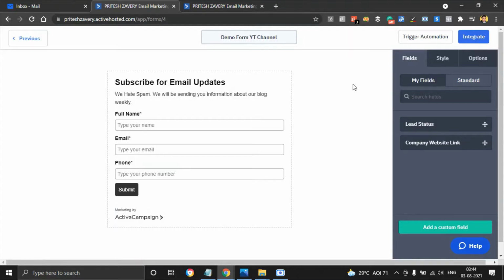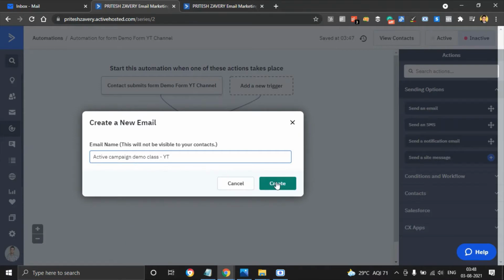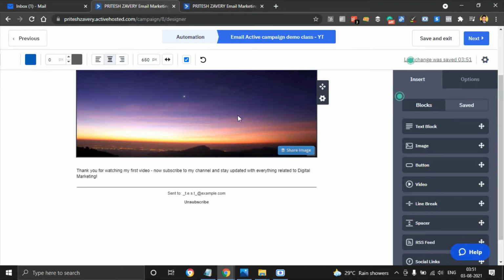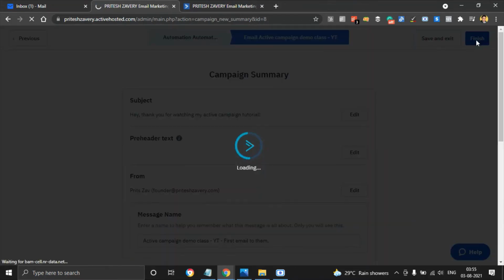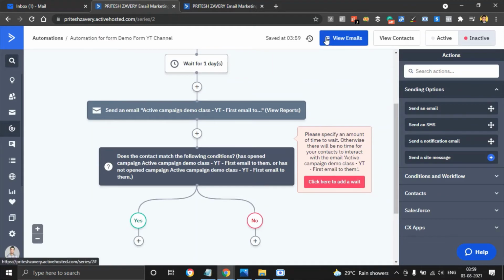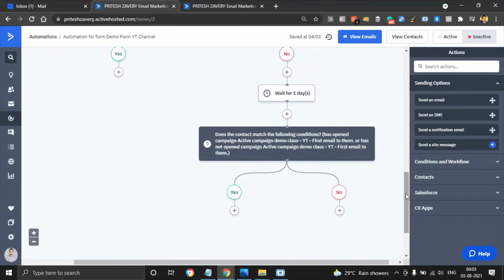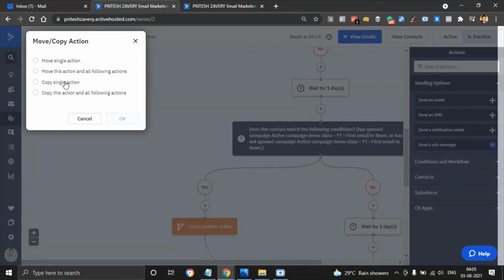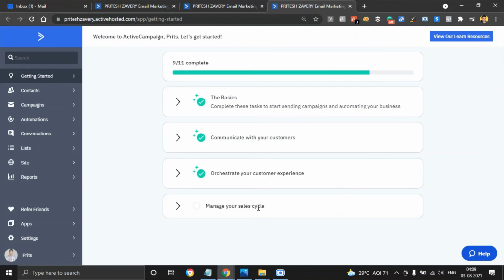ActiveCampaign - Email Automations - Complete Walkthrough 2021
Whether you are new to email marketing or even new to running a business and wish to scale, ActiveCampaign can help you achieve your business goals.

In this 2-part video series, I will share with you everything that you need to know to know about Active Campaign. I will do a walkthrough and show you step-by-step how you can set up the email marketing software for success.

This second video focuses on creating automation in ActiveCampaign.